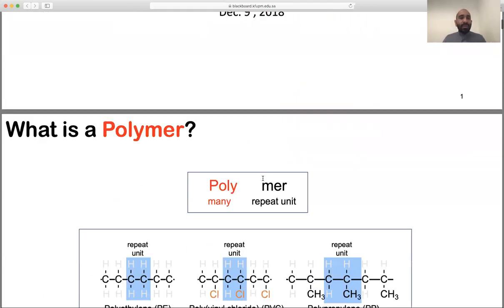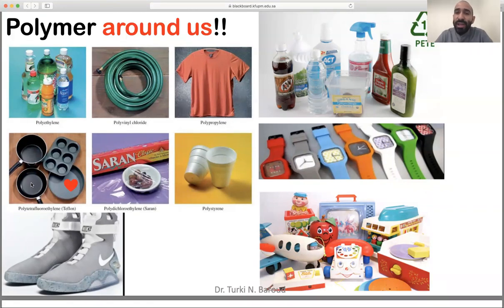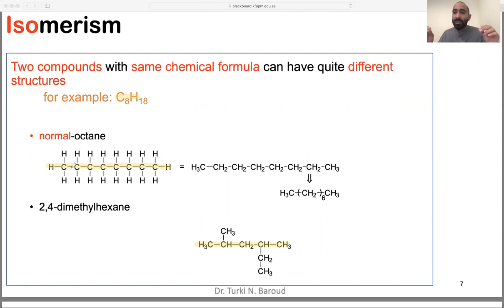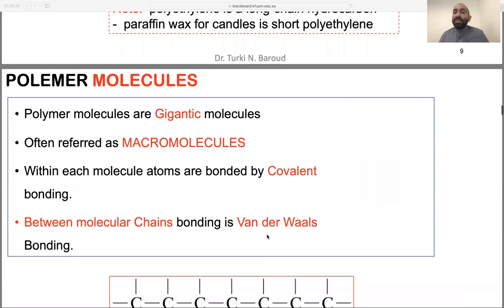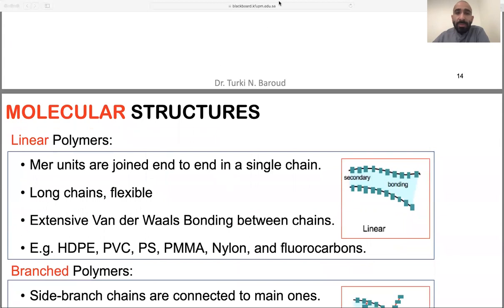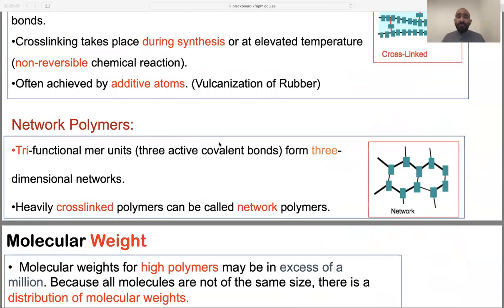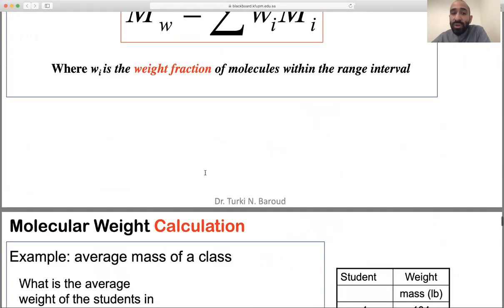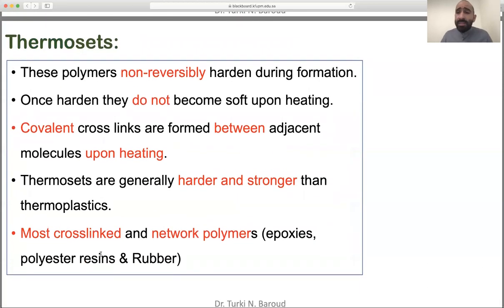Material Science Ch5